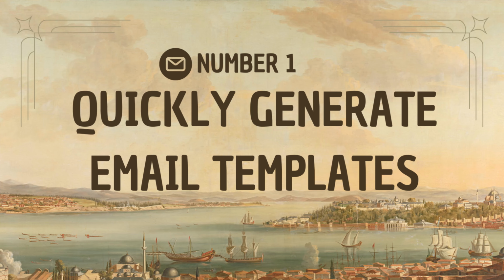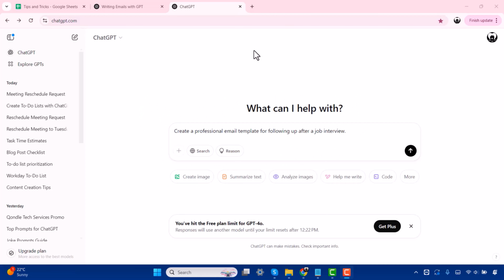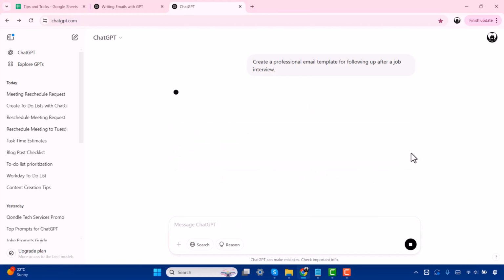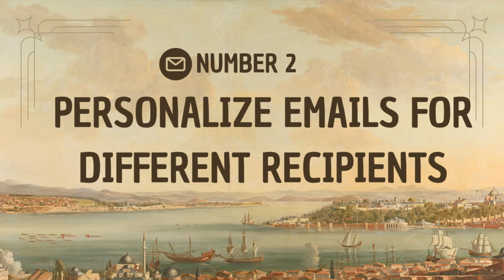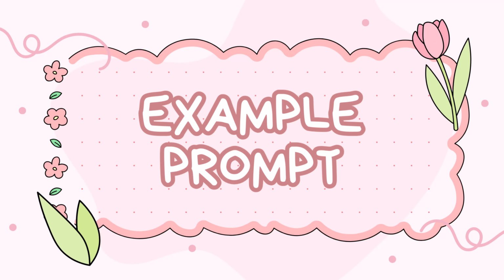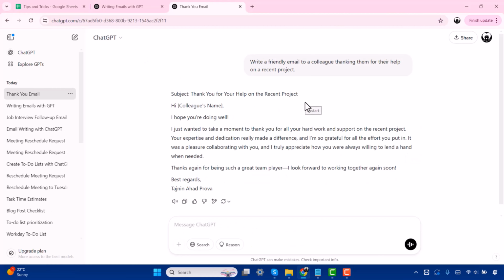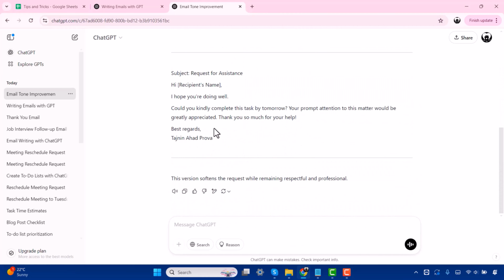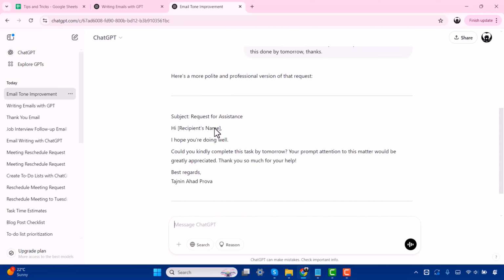Write Emails with ChatGPT in Seconds – Save Time & Improve Productivity!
Struggling to write emails? 🚀 Learn how to use ChatGPT to generate professional, well-structured, and effective emails in just seconds! Whether it's for work, school, or personal use, this AI-powered tool can help you craft the perfect email with ease.

⏳ What You’ll Learn:
✅ How to use ChatGPT for writing professional emails
✅ Best prompts for generating clear and concise emails
✅ Tips to make AI-generated emails sound natural
✅ Real-time demo of email writing with ChatGPT